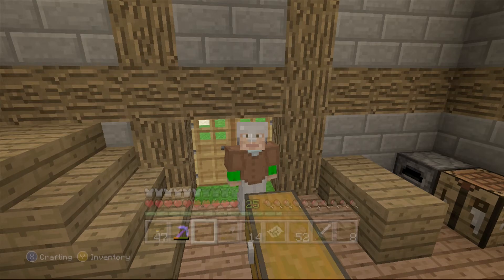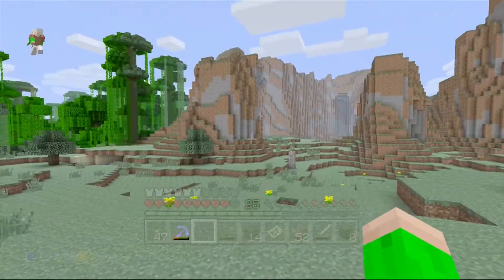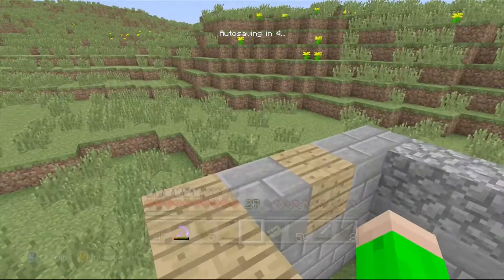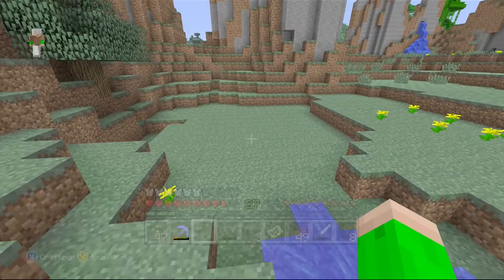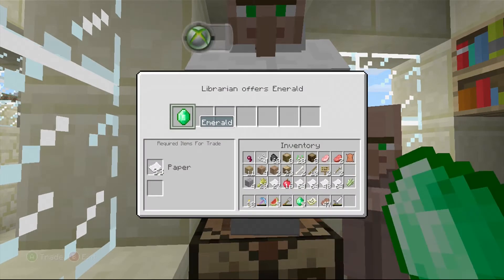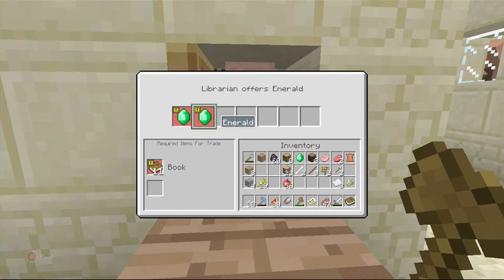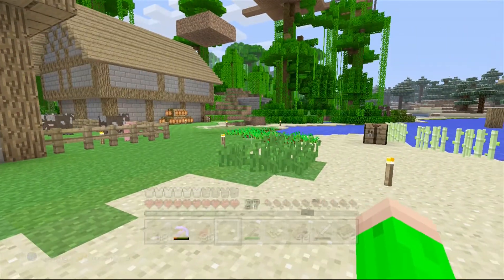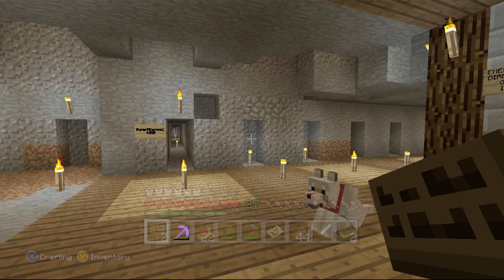Fordspig's Minecraft Let's Play #10 - Villager Rich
WOW!  Already on episode 10!  Thank you for all the support and continued patience!  ENJOY!